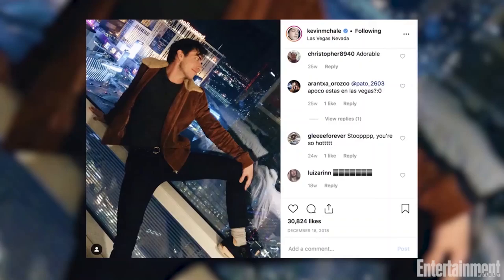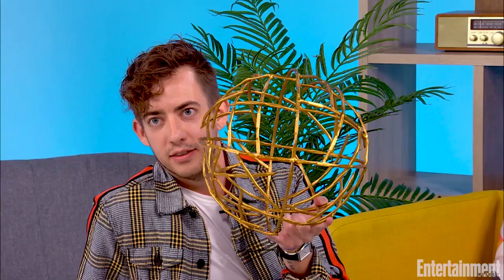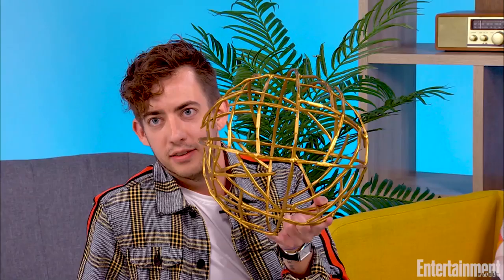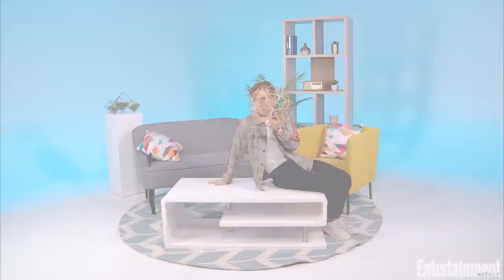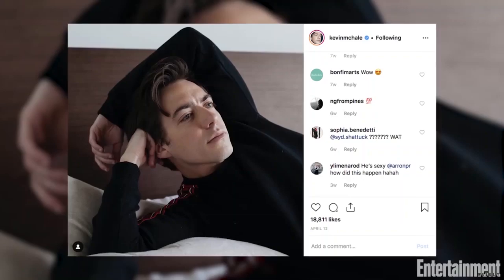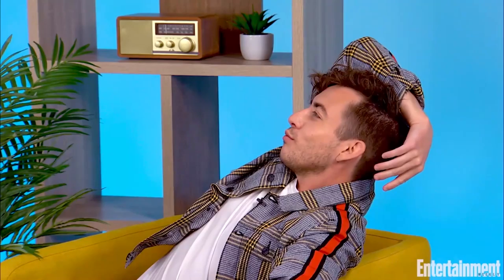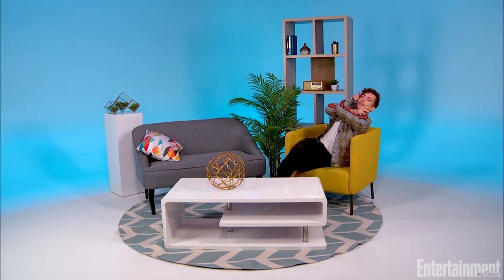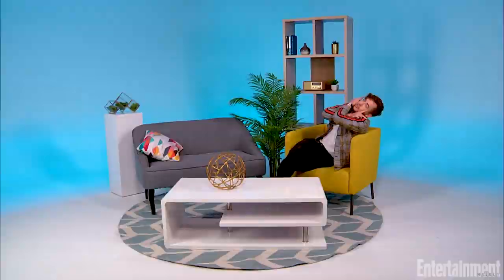Kevin McHale Shares His Best Instagram Posing Techniques | Entertainment Weekly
Former "Glee" star Kevin McHale gives advice on how to achieve the perfect Instagram.

Watch interviews with your favorite celebrities from the world of fame. What was it like for John Green to work with Cara Delevigne, what does Jennifer Lawrence think of Amy Schumer, and much more:

Find out about the latest news updates on all things entertainment. The biggest show launches, cast reveals, Hollywood celebrity gossip and the most popular movie announcements all in one place:

Be the first to see our newest cover story reveals and exclusive features. We’ll give you a look at some of the biggest blockbusters, from the newest Marvel and DC movies, to The Walking Dead and Game of Thrones:

ABOUT ENTERTAINMENT WEEKLY
Entertainment Weekly brings you exclusive backstage access to Hollywood’s most creative minds and most fascinating stars; we keep you plugged in to pop culture. We are the first to tell you about the best and worst movies, what new TV shows to watch and avoid, the biggest new music artists and flops, our pick of bestseller books and must reads you haven’t heard about. As your entertainment experts, we are your one-stop source for the latest and most trusted Hollywood news and commentary. We are funny. We are smart. We are first. We are always right. (OK - almost always right.) Entertainment Weekly knows your time is precious; we'll tell you how to spend it wisely.